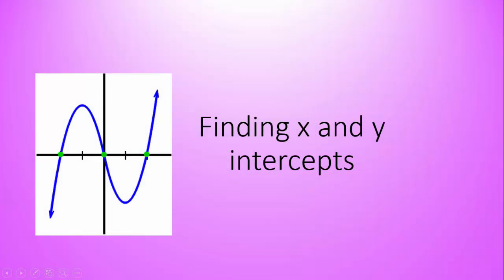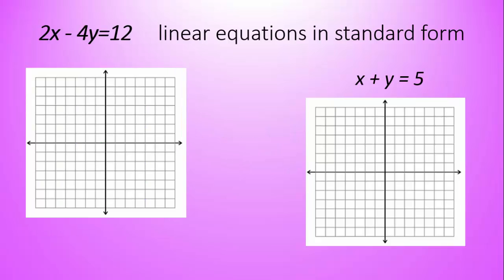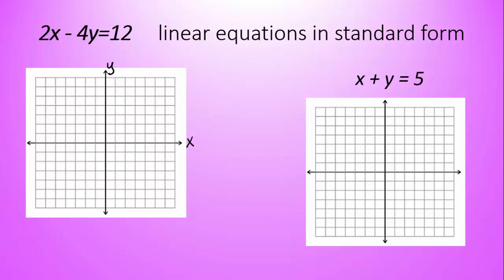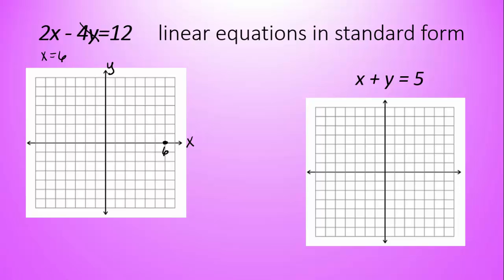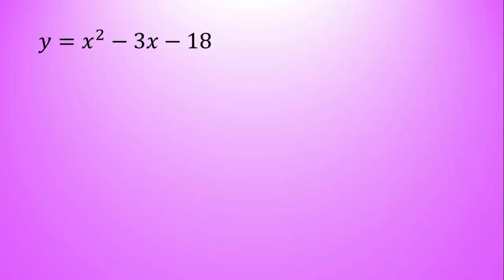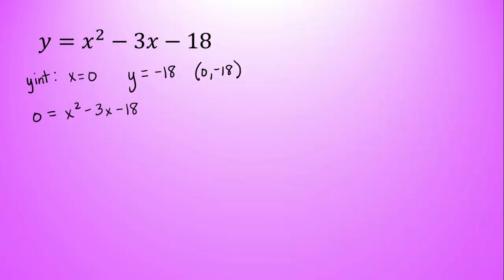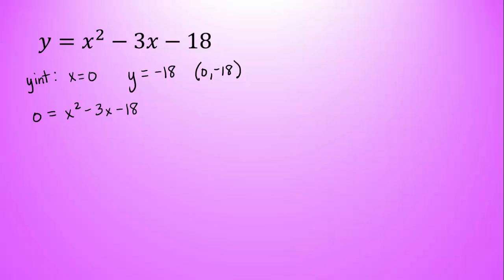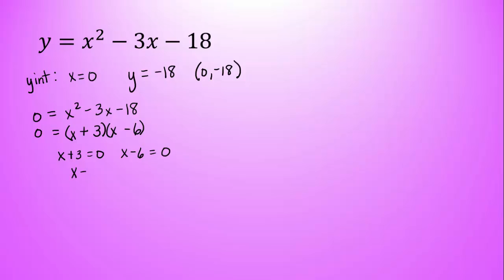Finding X and Y Intercepts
Finding intercepts of linear, quadratic, and factored polynomial equations.